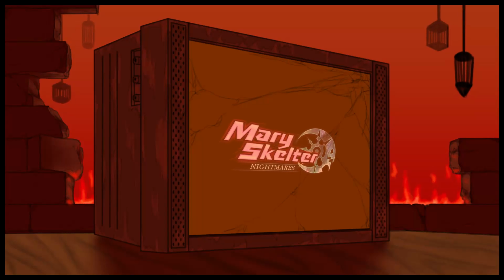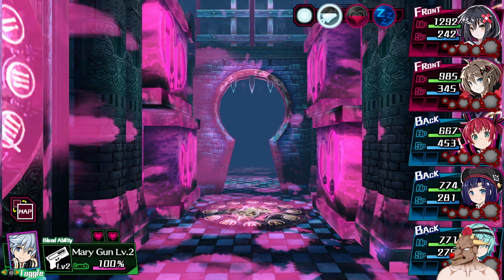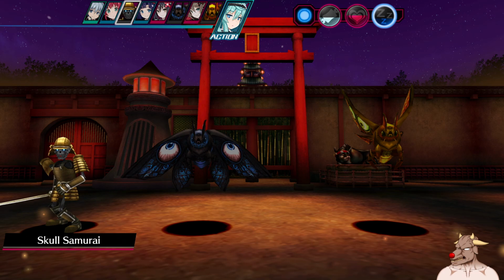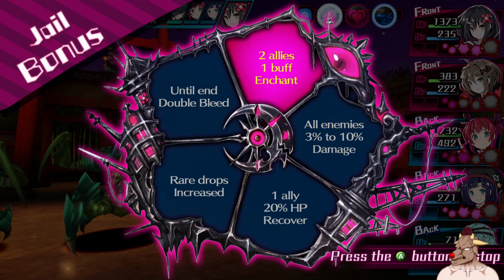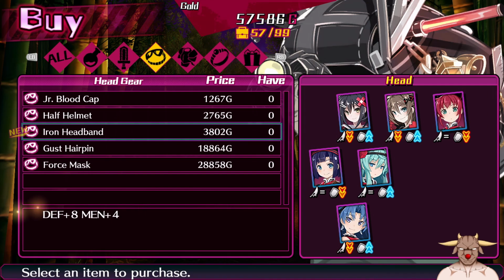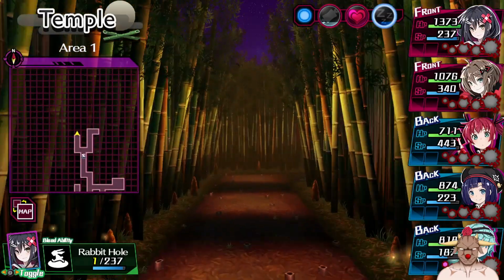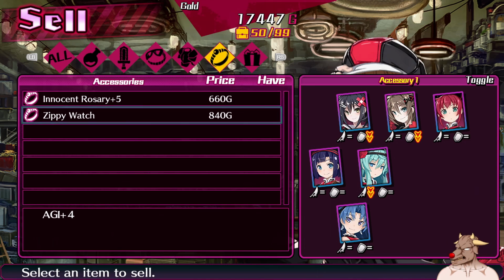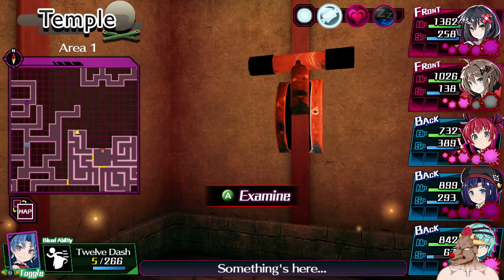The Great Firewall. Mary Skelter ep14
In this episode of Mary Skelter Nightmares :
Jack grinded his gun to + 1. We entered the bamboo forest and discovered the great firewall of fire nation.

Hey, would you look at that. I don`t wanna be a cheeseburger anymore!
Time to play mary skelter again.
Since there is actualy a metric buttload of games i wanna play, i`m contemplating either, starting another series, or just make more random vids between maryskelter. But if i do another series i won`t draw thumbs for each individual episode for them. It`ll take too much time. So if i start one it`ll be 1 thumb for the entire series.